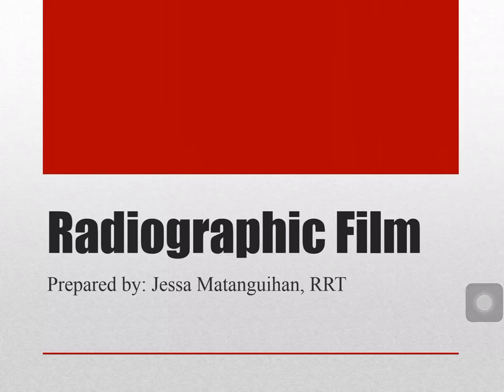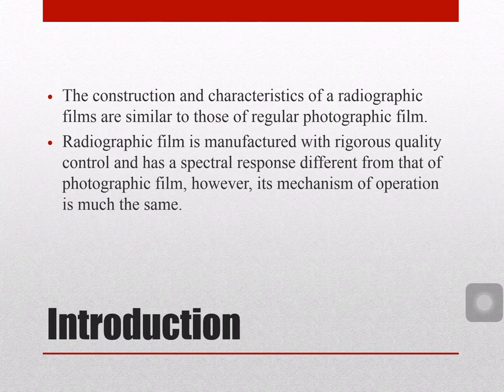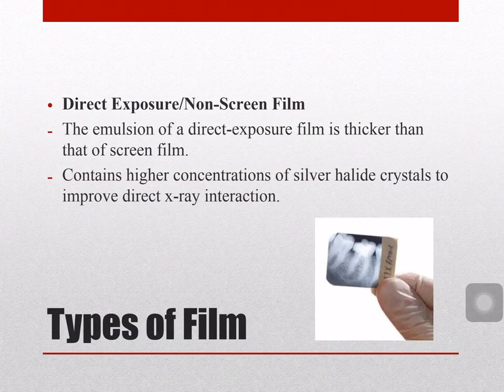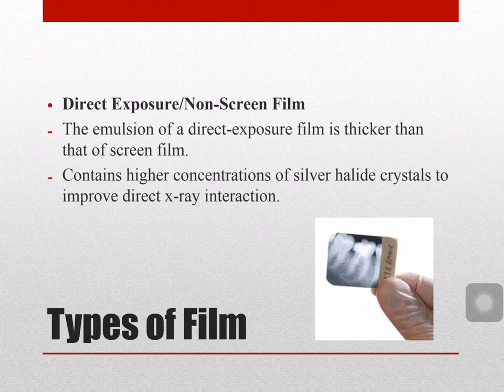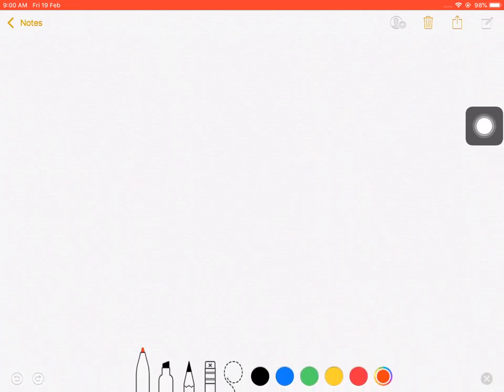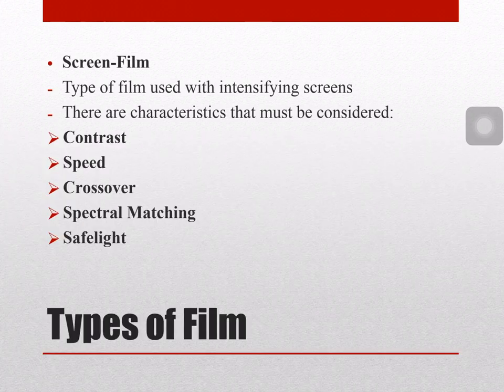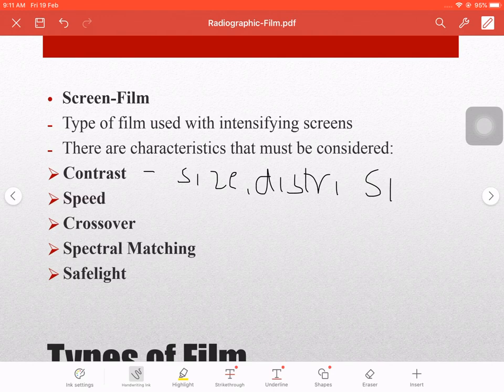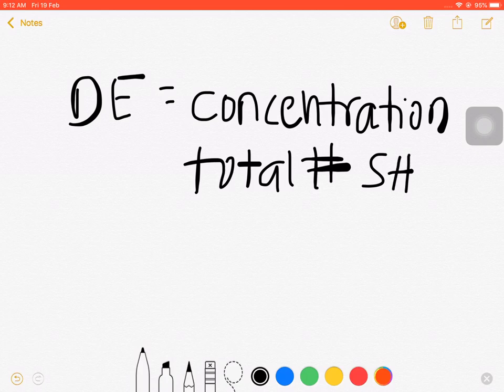Radiographic film PT 1